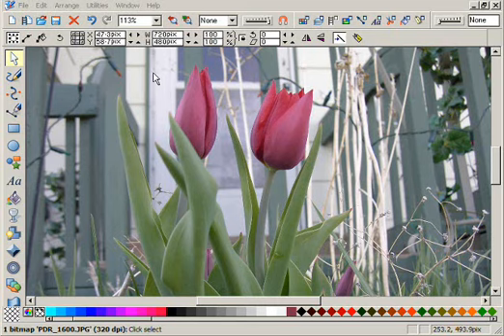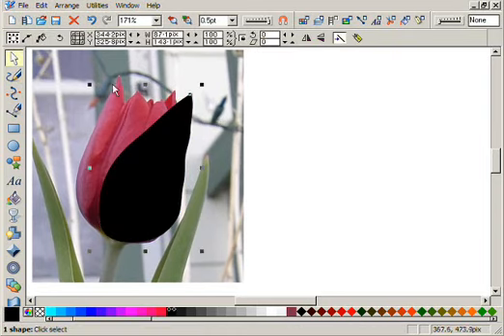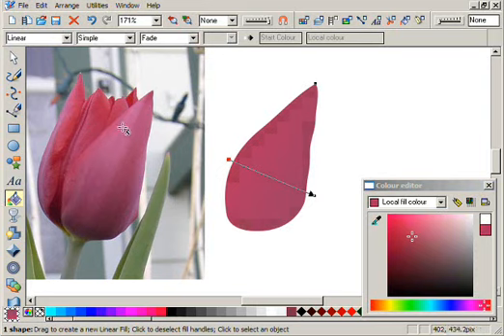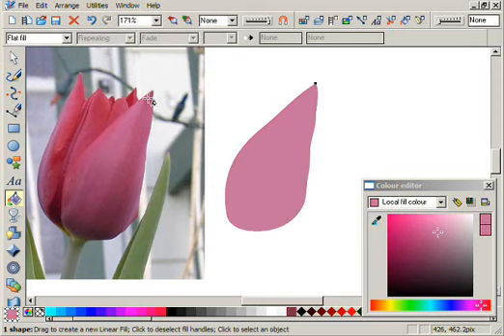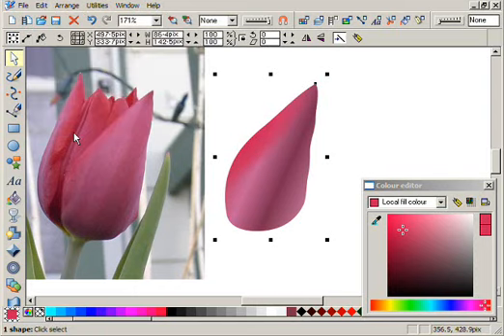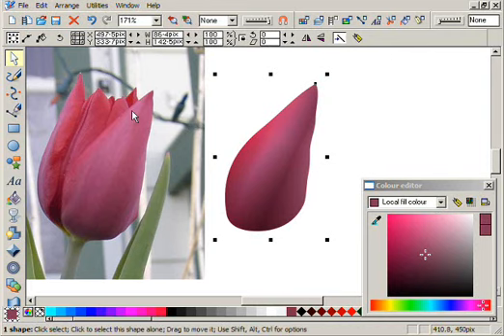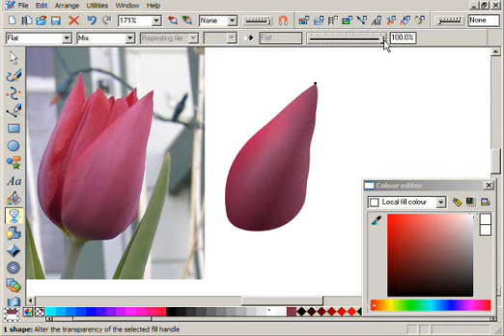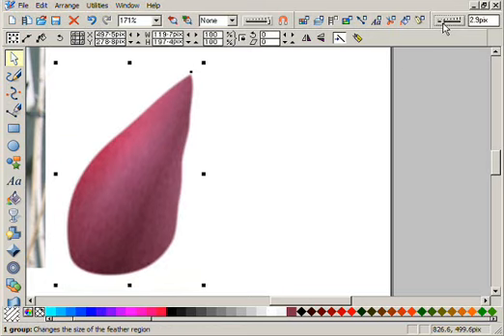Complex Fills in Xara Designer Titles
This demo shows you how to re-create a realistic flower petal using Xara Xtreme Pro, with complex shading and texture, using a combination of graduated fills, transparency and fractal textures.